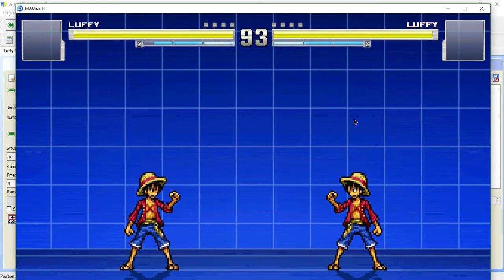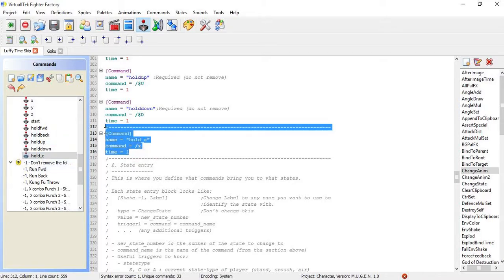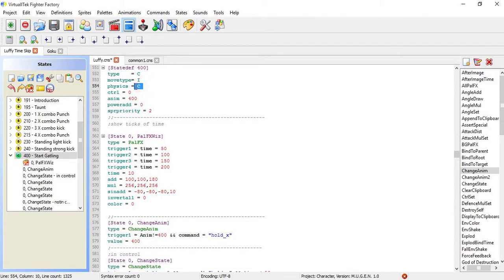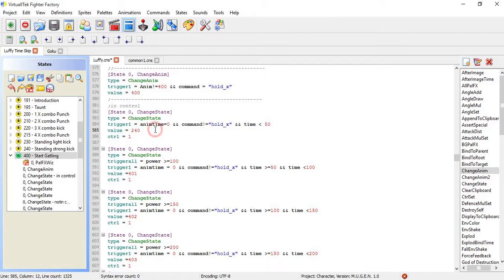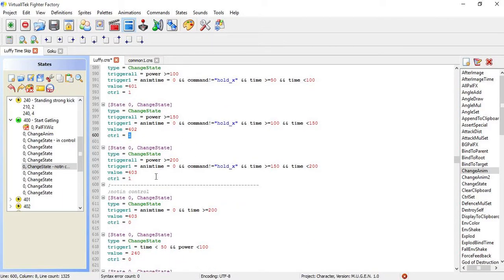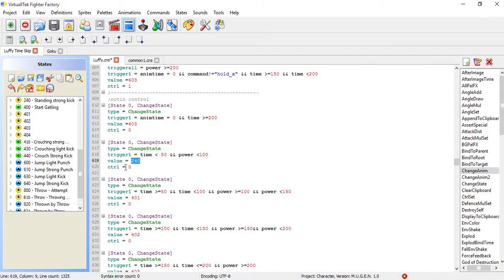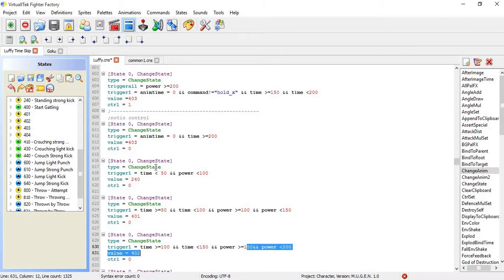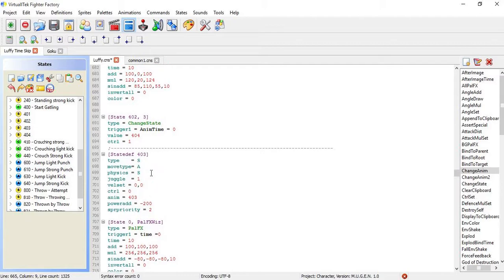MUGEN Tutorial: Charge Attacks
Hey what's up this Ace and welcome to my very first tutorial. Today I will be showing you how to make a charge attack for your MUGEN character. This is how I coded the charging Kamehameha wave on my SSj 3 Goku character. This type of attack can be useful for all kinds of characters. If you enjoyed this tutorial then I will definitely make a character creation tutorial.